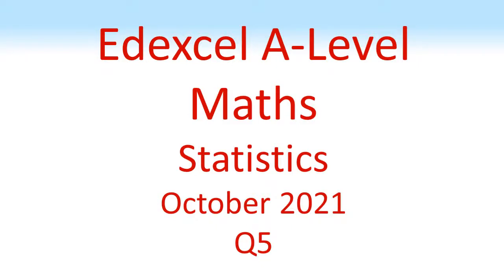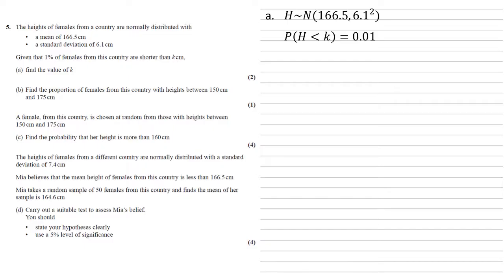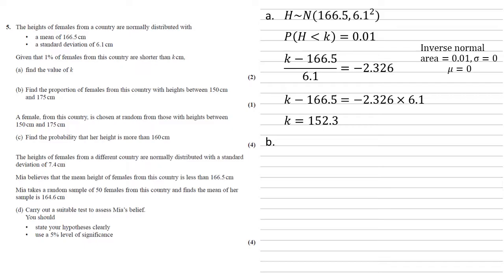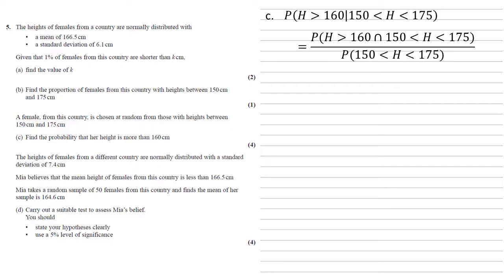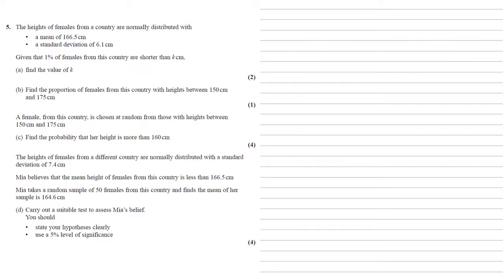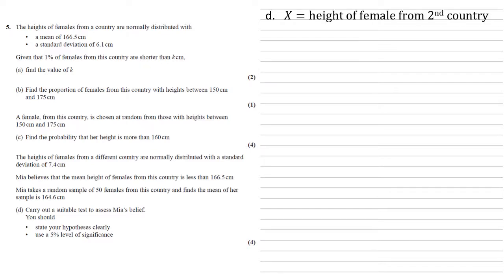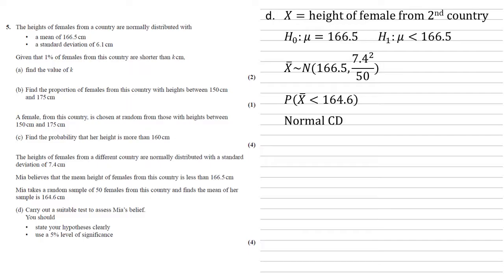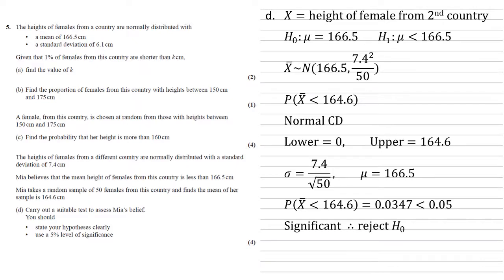Edexcel A-Level - October 2021 - Statistics - Question 5 - Exam Paper Walkthrough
Full walkthrough answer to Question 5 on the Edexcel A-Level Mathematics, Statistics paper, October 2021.
The heights of females from a country are normally distributed with
• a mean of 166.5cm
• a standard deviation of 6.1cm
Given that 1% of females from this country are shorter than k cm,
(a) find the value of k
(b) Find the proportion of females from this country with heights between 150cm and 175cm
A female, from this country, is chosen at random from those with heights between 150 cm and 175cm.
(c) Find the probability that her height is more than 160cm
The heights of females from a different country are normally distributed with a standard deviation of 7.4cm.
Mia believes that the mean height of females from this country is less than 166.5cm.
Mia takes a random sample of 50 females from this country and finds the mean of her sample is 164.6cm
(d) Carry out a suitable test to assess Mia’s belief.
You should
• state your hypotheses clearly
• use a 5% level of significance.